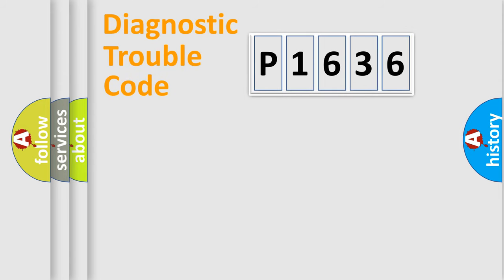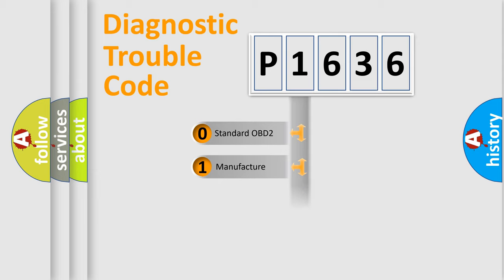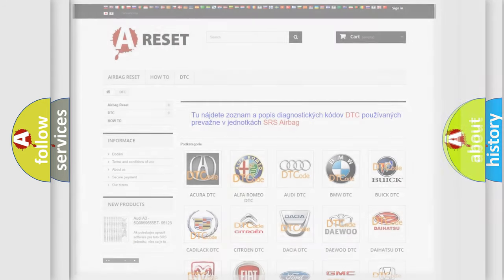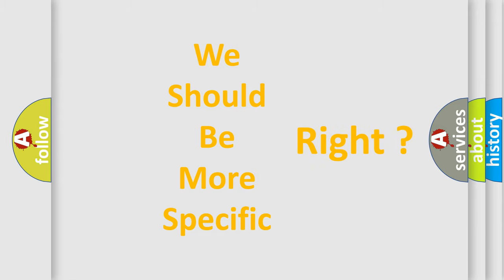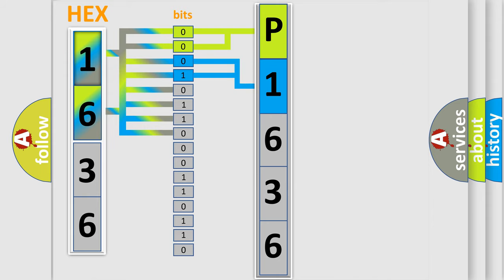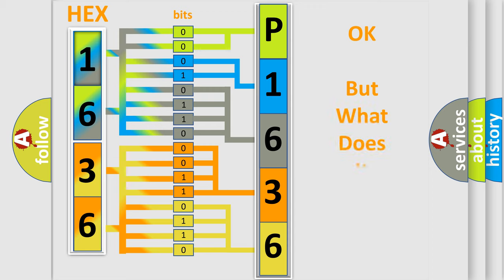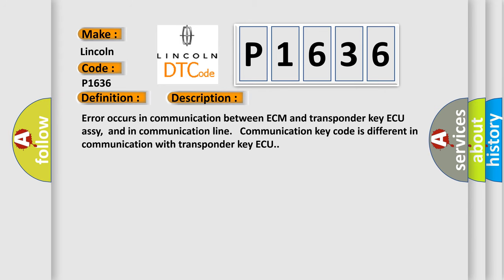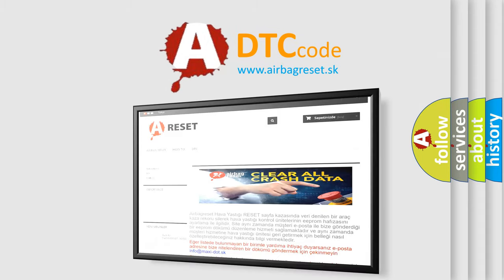DTC Lincoln P1636 Short Explanation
Contents:
0:21 Basic DTC analysis according to OBD2 protocol standard.
1:48 Insight into programming
2:58 A diagnostically understandable description of the Diagnostic Trouble Code
3:05 Basic error definition

Make:
Lincoln
Code:
P1636
Definition:
Engine Immobiliser System Malfunction
Description:
Error occurs in communication between ECM and transponder key ECU assy,and in communication line. Communication key code is different in communication with transponder key ECU.
Cause:
 Wire harness Transponder key amplifier (Transponder key amplifier) Transponder key ECU ECM